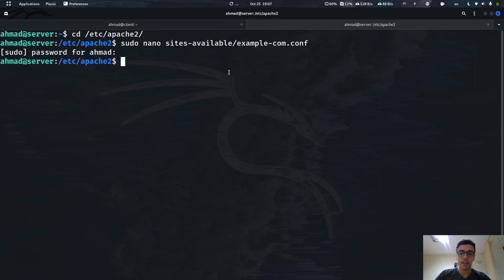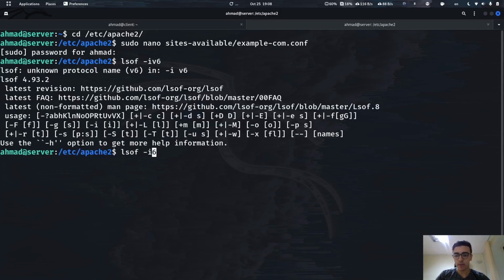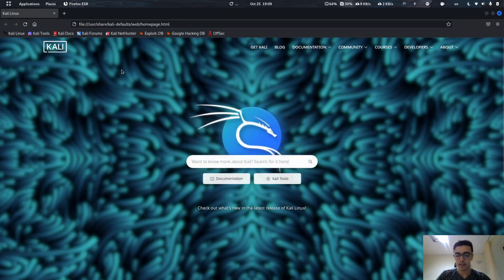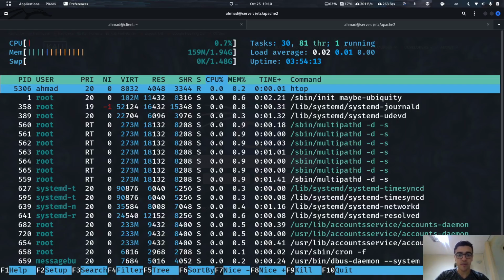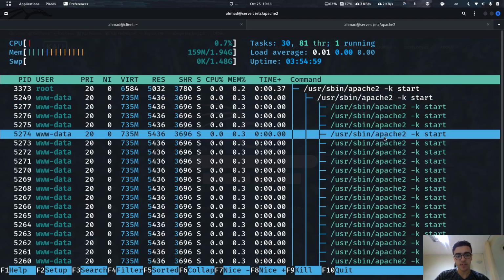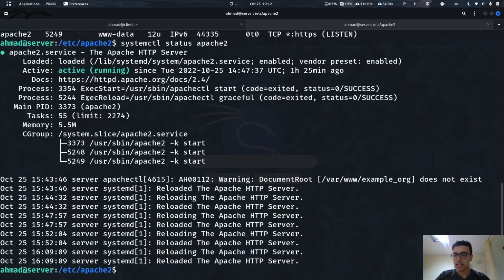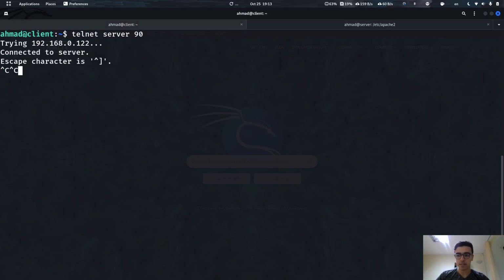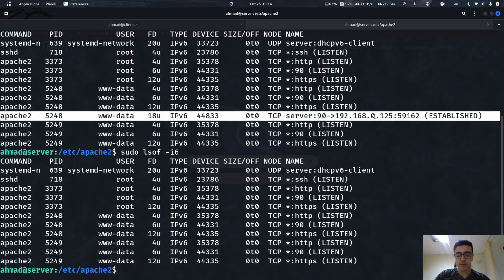Apache virtual host port & process monitoring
In this video, I'll be going over the following topics
- Binding site to another port to make it respond & listen to  requests on ports other than 80
-  Monitor apache processes using htop & lsof commands